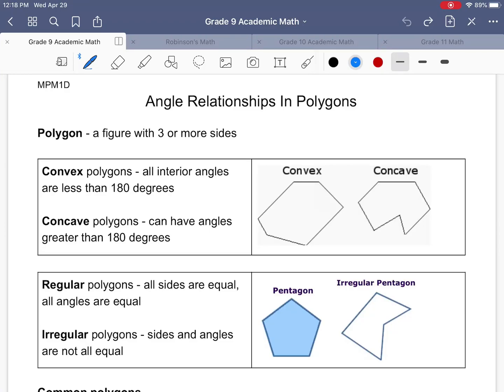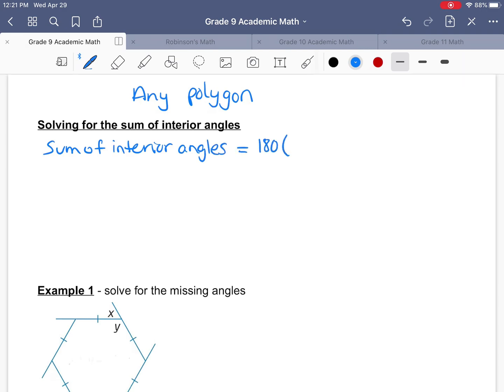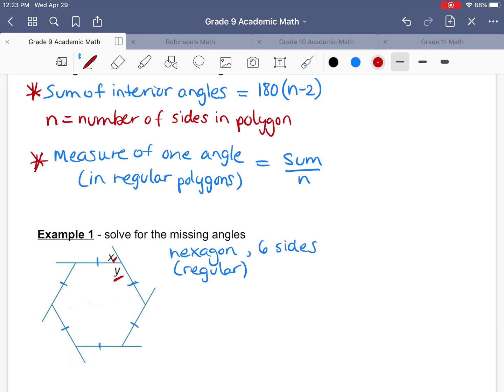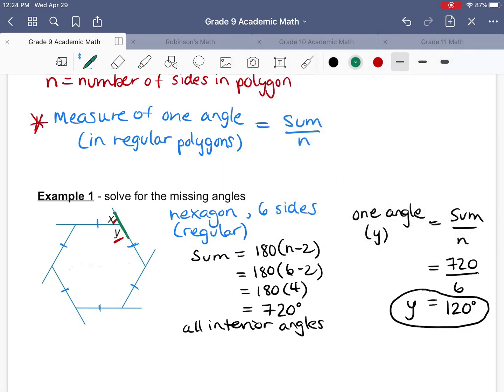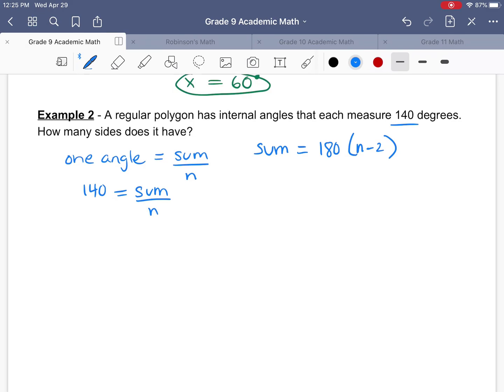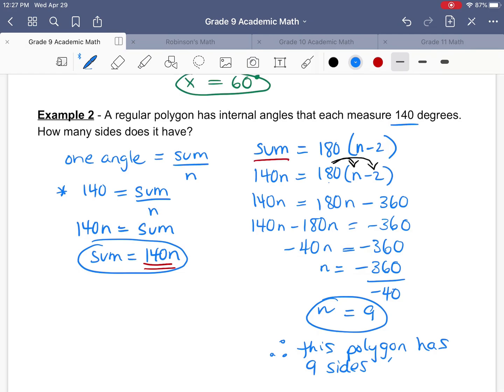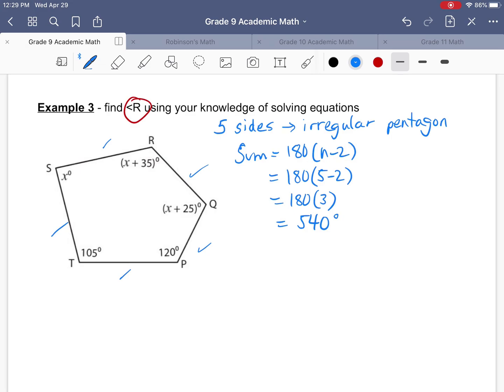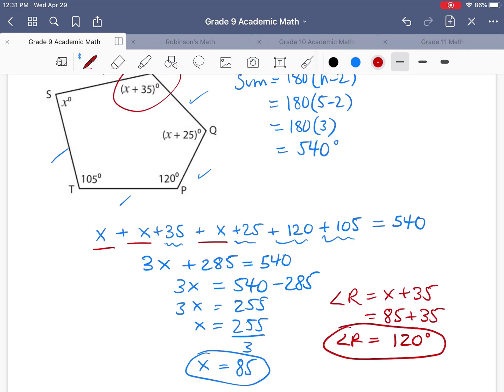Angle Relationships in Polygons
sum of interior angles, regular polygons, irregular polygons,